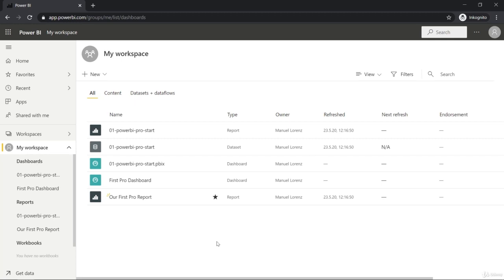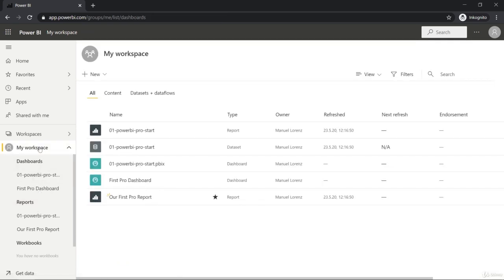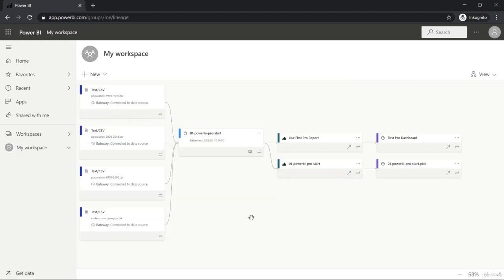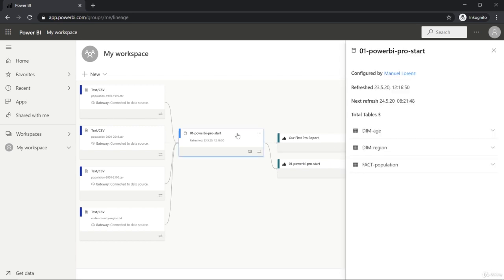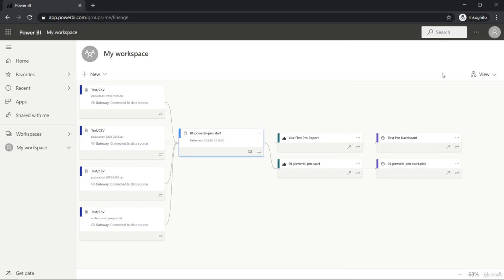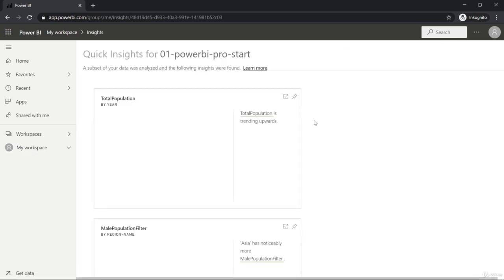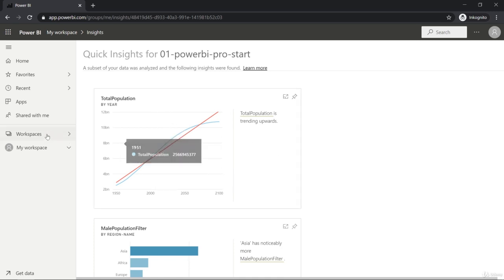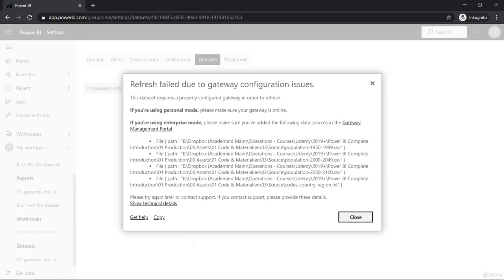Power BI Exploring My Workspace